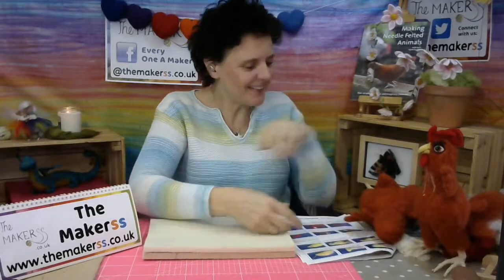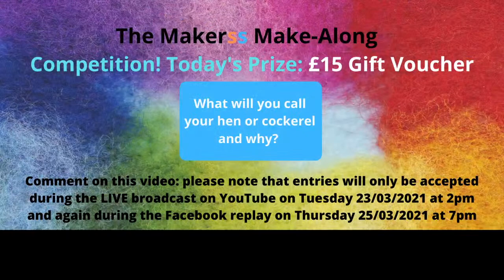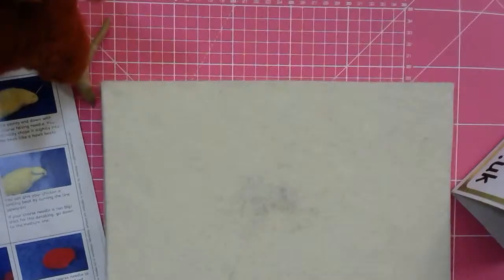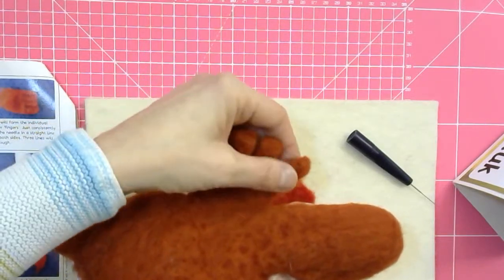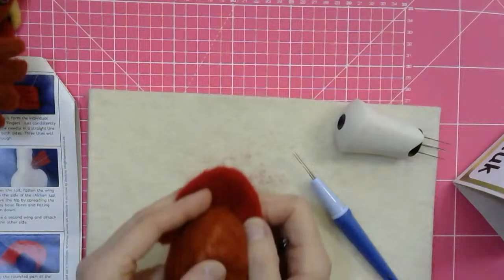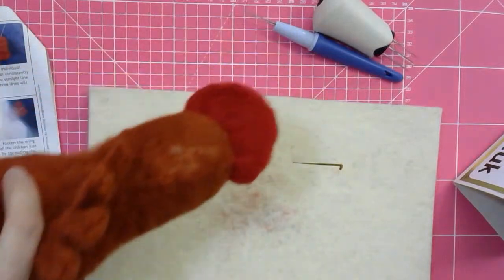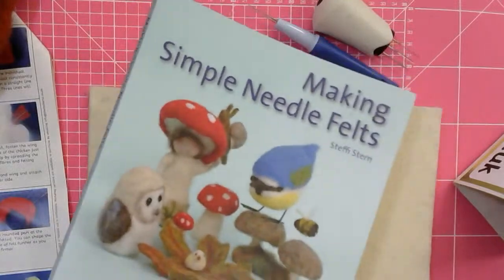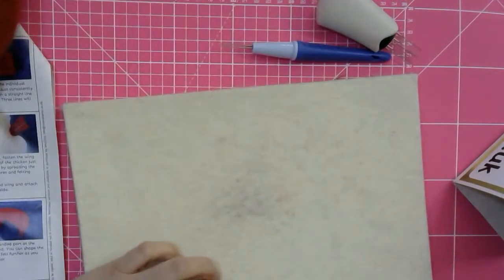Make a Needle Felted Standing Chicken: PART THREE - Makerss Make-Along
**   CLICK "SHOW MORE" FOR MATERIALS LIST!   **
Make-Along with the Makerss with this three-part Needle Felted Standing Chicken Tutorial. Steffi will show you how to make it from felting wool batts - you can apply the techniques learned to a range of other projects too!

In PART THREE: Time for the final details!  Steffi will show you how to create the expressive eyes and make the distinctive chicken comb, wattle and wings.

You can craft along if you like. You will need this as a minimum of supplies:

Per Chicken:
- 50g of Basic Core Wool
- 5g of Lanolin Rich Core Wool
- 15g of Muted Orange dyed NZ Merino
- 3g of Poppy Red dyed NZ Merino
- 2g of Light Yellow dyed NZ Merino
- 1g of Black dyed NZ Merino
- 2x 45cm lengths of 1.5mm Cotton Covered Copper Wire
- felting needles (#36 coarse, 38medium)
- felting mat.

You will also need: an awl or knitting needle, scissors, pliers.

For creating optional finishes on the wire legs, you might be interested in florist tape, beeswax balm and/or PVA glue.